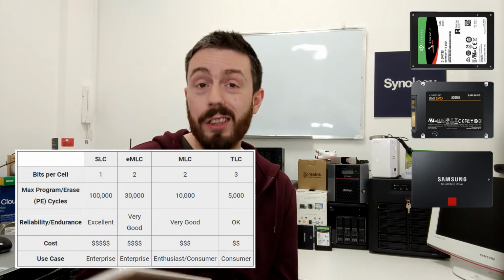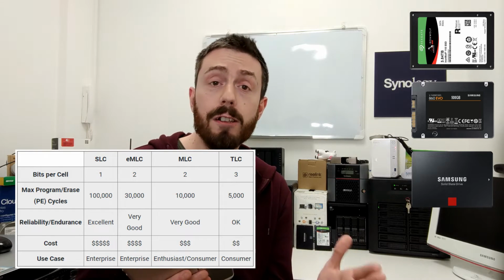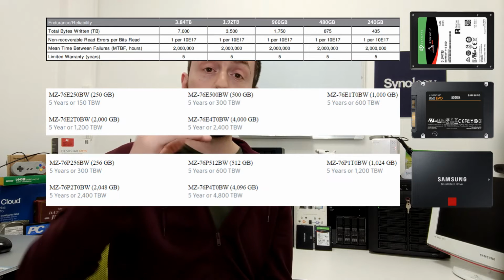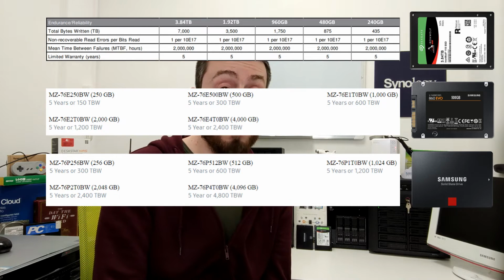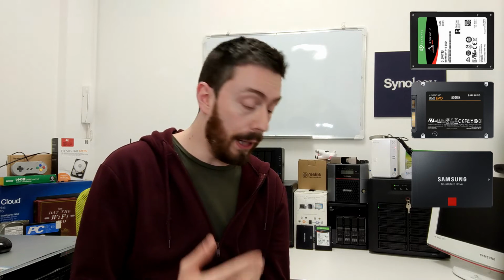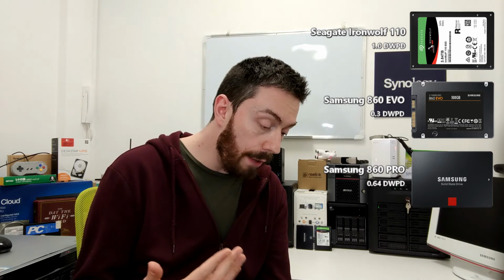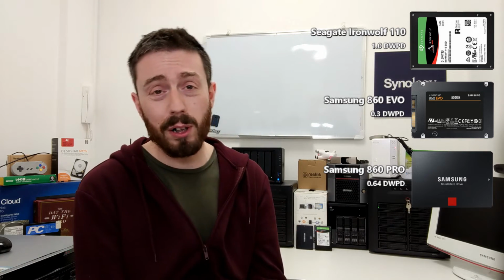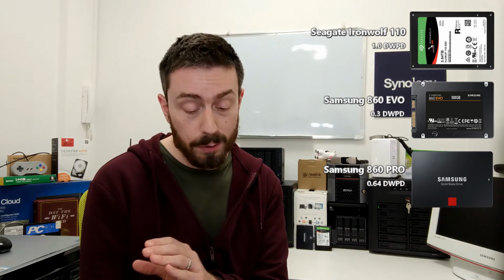Seagate Ironwolf 110 SSD vs Samsung 860 Pro and Evo SSD in NAS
Choosing the Right SSD for your NAS - Seagate Ironwolf 110 or Samsung 860 SSD Comparison

The advantages of solid state drives (SSD) in something that has grown in popularity over the years and it is a trend that has only become stronger in 2019.  Regardless of whether you chose Synology NAS or QNAP NAS drives (the two most popular brands currently), there are numerous ways in which you can utilize the much faster and efficient SSD media. With the recent release of Seagate's very own NAS specialized SSD range, the Ironwolf 110 NAS drives, many users who have been using Samsung EVO and PRO drives, have been wondering which of this two SSD manufacturers they should be opting for. Samsung already has a well-established reputation for consumer and business-grade solid state drives, currently being the NAS drive of choice for SSDs in the absence of a NAS tailored drive. However, Seagate has a much longer history of making NAS tailored media in the form of their Ironwolf hard drives and have now introduced their 110 SSD drives into this range. Today I want to compare the specifications and abilities of these two drives and try to help you decide which drive you should be using in your NAS in 2019, Seagate Ironwolf 110, Samsung 860 Evo or Samsung 860 Pro SSD.